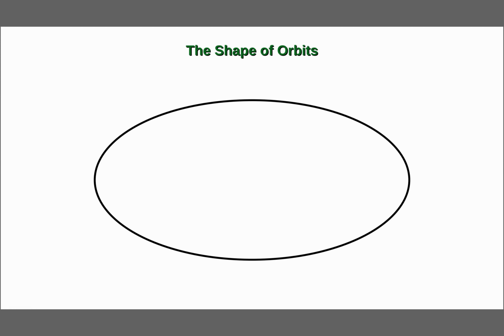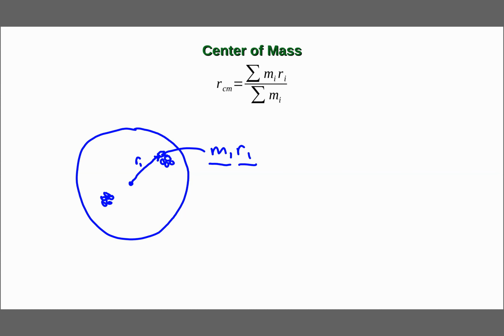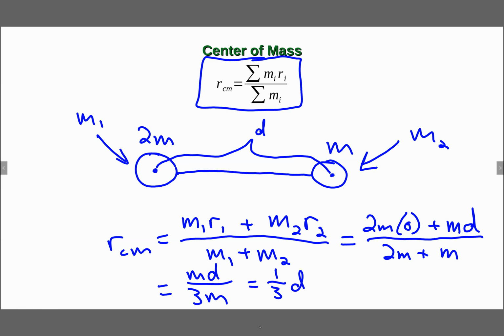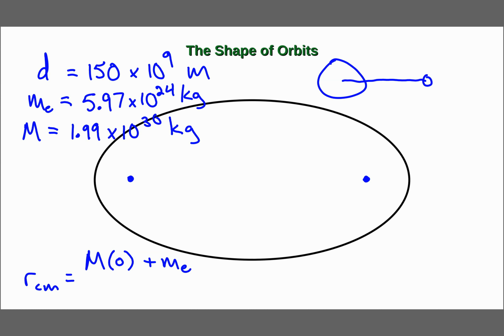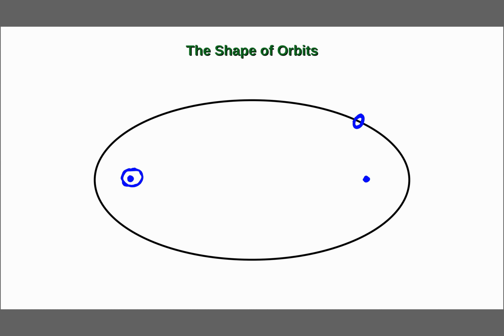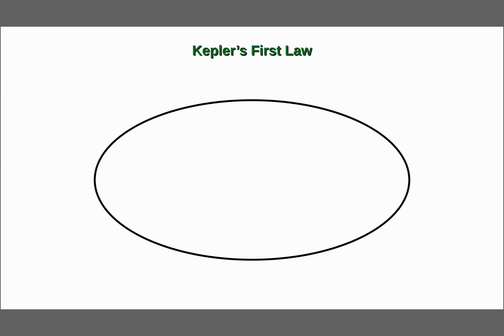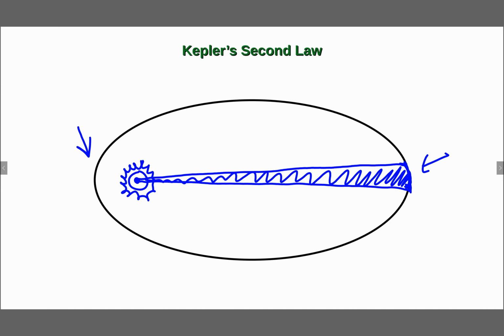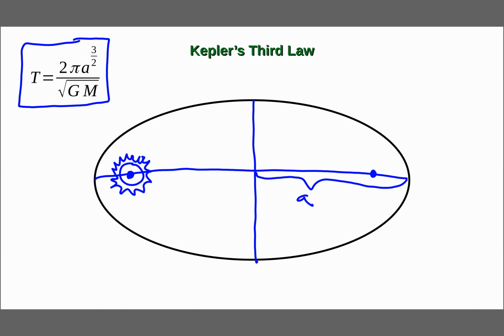Kepler's Laws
In this video we cover Kepler's Laws and the concept of center of mass.